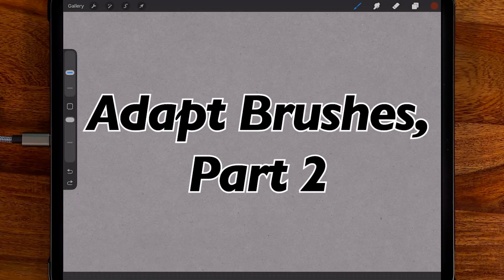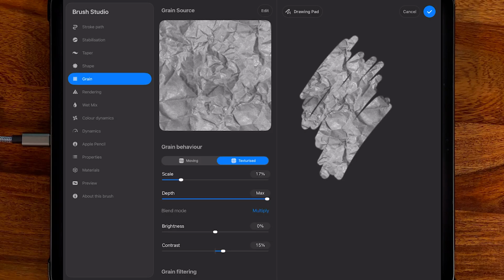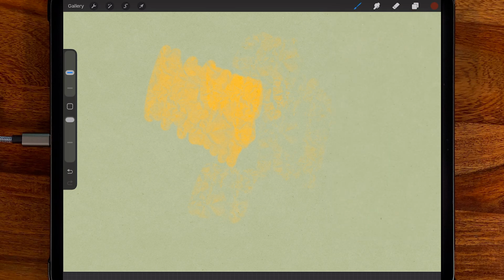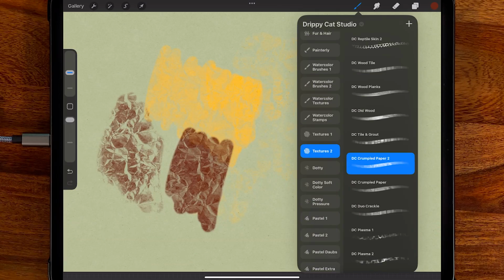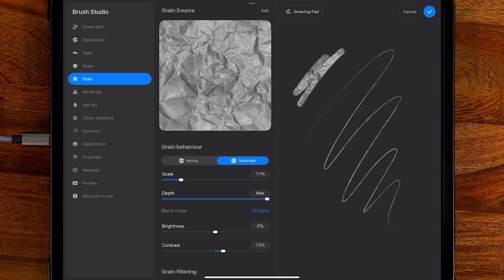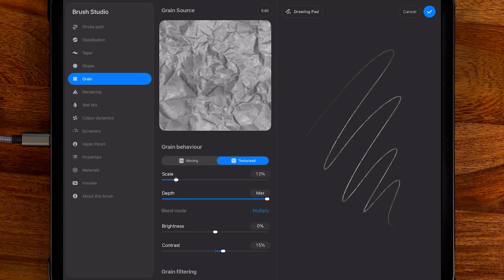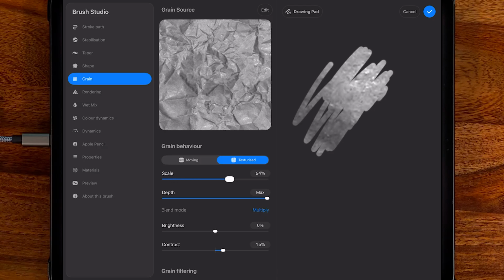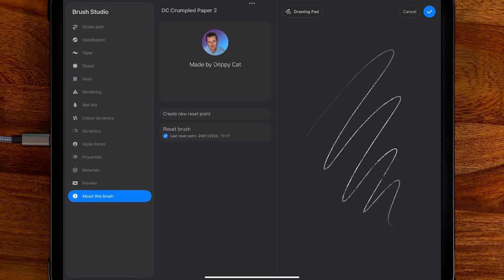Adapt your Procreate Brushes - the Grain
In this video I’m using tools from The Drippy Cat Art Studio — a complete Procreate environment I built from decades of professional illustration and design work. This isn’t just a brush collection. It’s a cohesive studio system including:

- 200+ finely tuned brushes
- 100 traditional pigment hues with light/dark/warm/cool variations

If you’ve ever bought brushes and then wondered what to actually do with them — this studio is designed to solve that.

In this tutorial I’ll show you how just altering the grain in the Procreate brush settings can completely alter the look of your brushes. Oh, and I have over 130 seamless textures for you to play with!

0:00 Introduction
1:49 A Little Grain Gotcha!
4:41 Loading Textures
5:50 What is a Seamless Texture?
6:29 Scale is a Balancing Act

If you’d like Procreate to feel less like an app and more like a working studio, this is the setup I use. All the brushes and papers come from the studio. So in case you've seen enough that you'd like to invest in it:
Or if you'd like a taster, here are 5 core brushes plus 2 A4 paper files you can have for free: